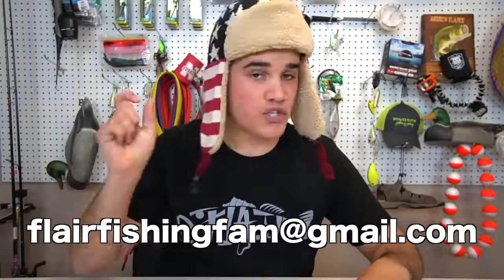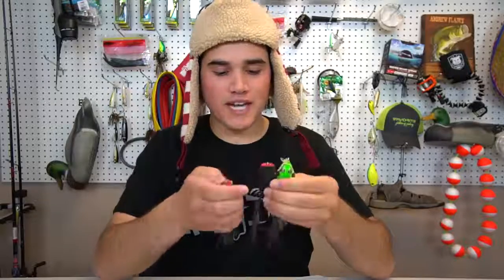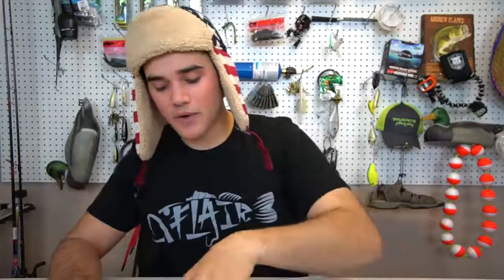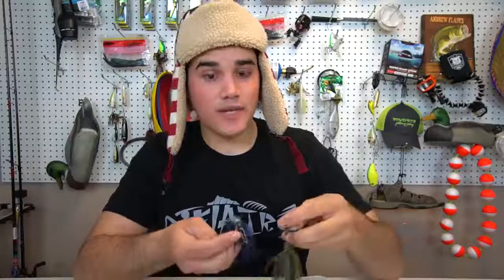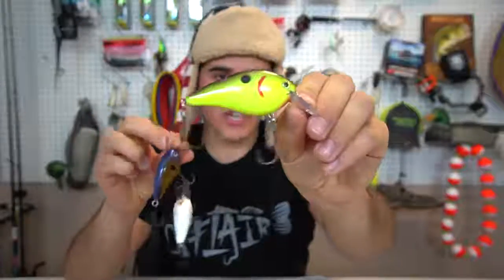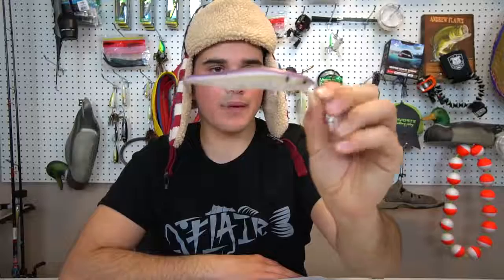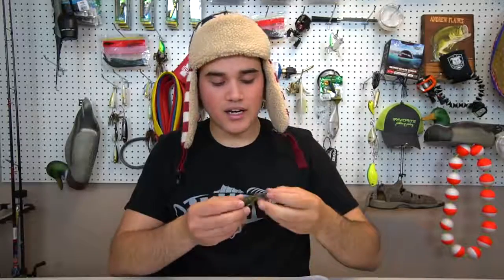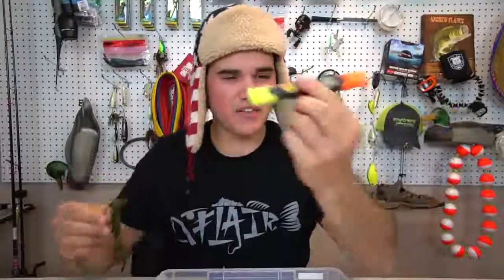What is in my Bass Fishing PANIC Box?